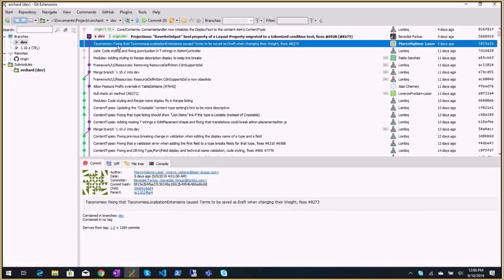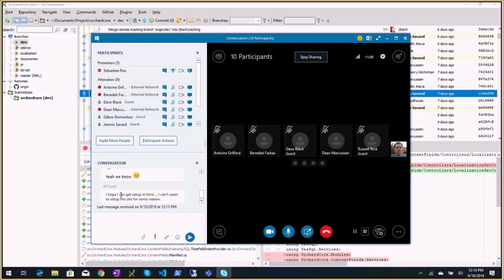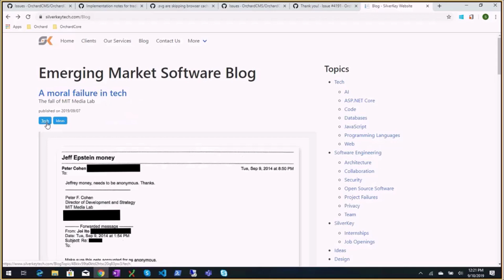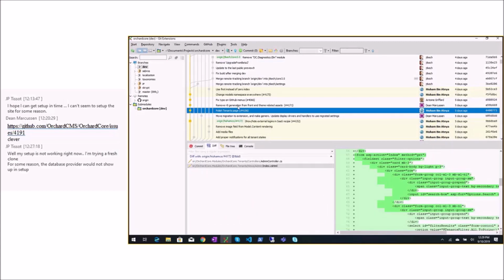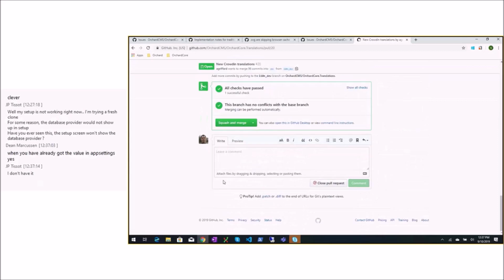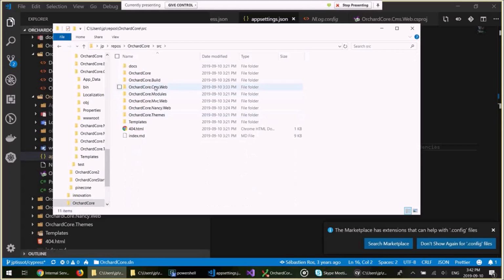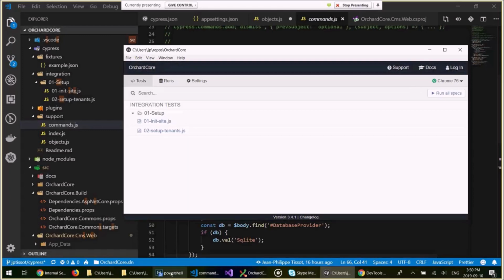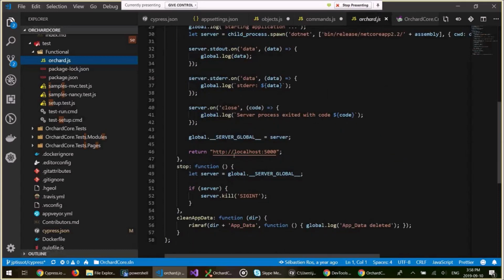Orchard Podcast: 10th of September, 2019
Meeting notes:
- 00:00 - Agenda
-- 0:32 - Fixed issue with terms being saved as draft when changing their weight with the LocalizationExtensions feature enabled (#8274)
-- 0:44 - Projections: "RewriteOutput" bool property of a Layout Property migrated to a tokenized condition text, fixes #6928 (#8275)
-- 7:22 - GraphQL - Increased default maxdepth to allow graphiql introspection query (#4144)
-- 7:51 - Content fields indexing (#3133)
-- 9:10 - Editor direction should respect the localization part culture (#4039)
-- 10:20 - Add Properties Dictionary to IShape interface (#4131)
-- 11:52 - Some menu tweaks (#4132)
-- 12:08 - Apply cache control headers to non-resized images or other assets (#4135)
-- 19:13 - Taxonomy field required validation doesn't work with unique options (#4145)
-- 20:07 - Clean double encoding (#4150)
-- 21:38 - Make OrchardCore.ContentFields.Indexing.SQL require OrchardCore.ContentFields (#4149)
-- 22:06 - Show/hide external logins in SaaS recipe (#4152)
-- 22:27 - Polish Tenants page (#4156)
-- 23:34 - Remove RTL generation from front end theme related assets (#4171)
-- 23:51 - Fix typo on GitHub menus (#4066)
-- 24:09 - Change models namespace everywhere (#4173)
-- 24:24 - Prettify Features page (#4176)
-- 24:33 - Prettify recipes page (#4179)
-- 24:44 - WidgetsListPart - Existing widgets are removed due to Null Zone (#4183)
-- 25:33 - Import jquery-ui-override into TheAdmin.scss (#4196)
-- 26:09 - Update npm dependencies + run npm run rebuild (#4187)
-- 26:25 - Add CultureInfo to Liquid TemplateContext (#4219)
-- 26:29 - Fix TextAreaPart not using submitted form value (#4218)
-- 26:34 - Use bootstrap confirm modal in assets page (#4207)
-- 26:57 - Add permission to ContentCulturePicker setting page (#4194)
-- 27:04 - Access to dynamic Reusable part (#4192)
-- 27:19 - Update Https and Reverse Proxy setting sort orders (#4189)
-- 27:22 - Add user arguments to Login events (#4182)
-- 27:33 - Customize bootstrap confirm modal (#4181)
-- 27:37 - Using strongly typed content type setting (#4180)
-- 27:59 - Prettify content types page (#4220)
-- 28:00 - Prettify content parts page (#4221)
-- 28:01 - Azure Blob w/resizing (#4025)
-- 28:13 - Fix VueMultiselect issue with Widgets (#4225)
-- 29:23 - Liquid filter and tags to mutate shape properties (#4193)
-- 29:57 - Upgrade ImageSharp.Web to v1.0.0-beta9 (#4167)
-- 30:11 - Use proper BS4 classes for the login remember me checkbox (#4245)
- Demos
-- 41:45 - Cypress e2e testing suite for Orchard Core (cypress.io)
- Topics
-- 30:32 - OrchardCore.Translations Repository
-- 37:04 - .NET Conf 2019